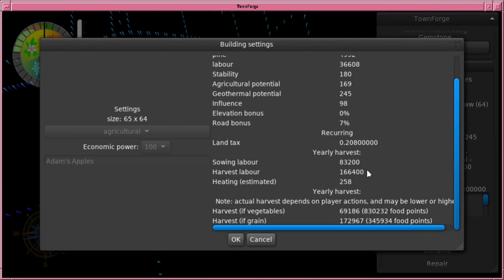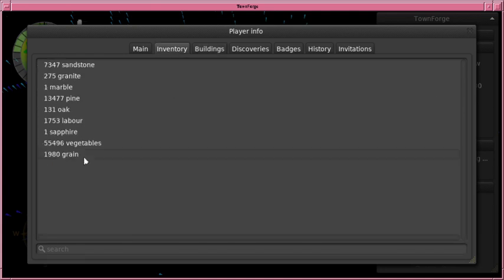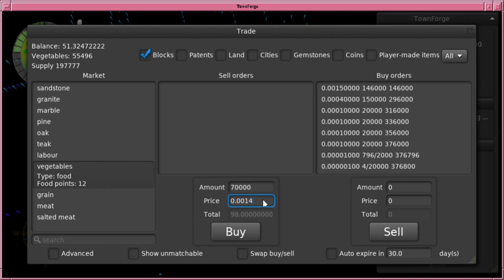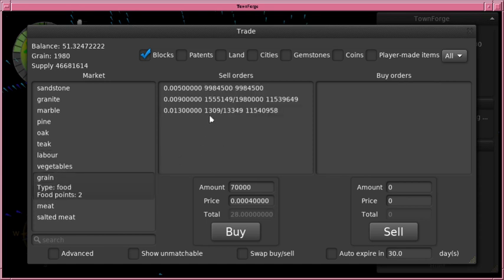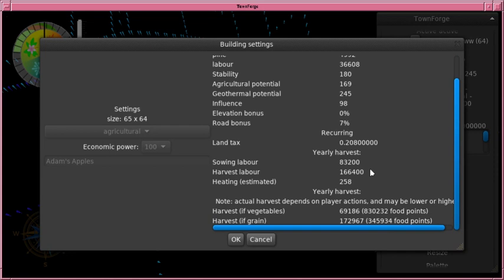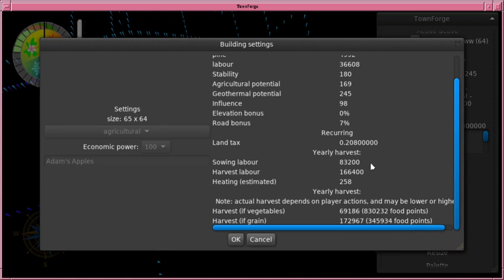Townforge 500 Tutorial (5)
Last in the series for starting from 500 in-game coin (without mining) to see if it's possible to create a resource-positive community.

In this last video we cover the preparation and planning that went into "Harvest" of the Agricultural plot (the 3 Workforces needed to get enough labour), and go over the differences between vegetables and grain: when they are sown/harvested, their food value, as well as estimate their market value and point out that the fields have to recover just like in the real world.